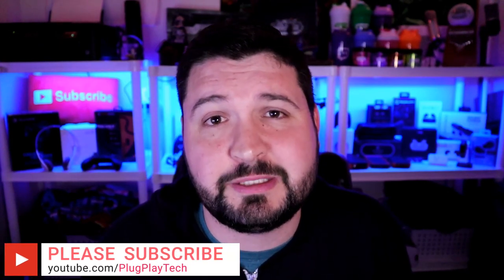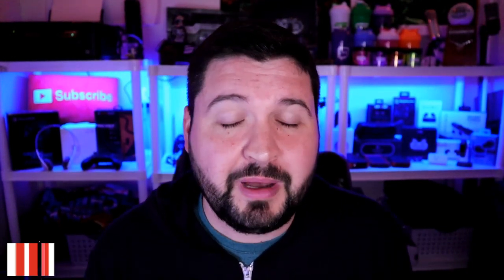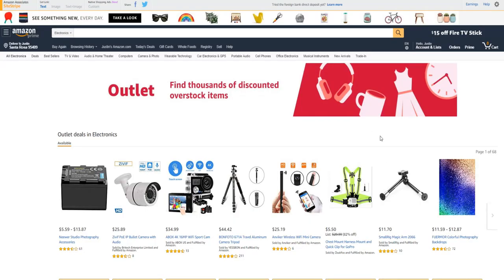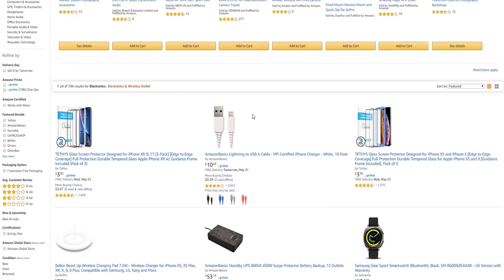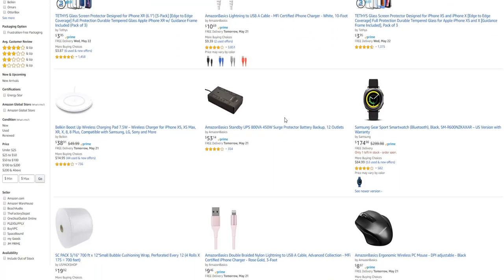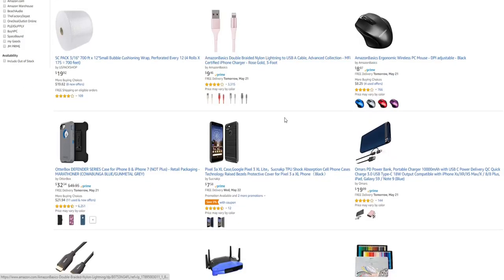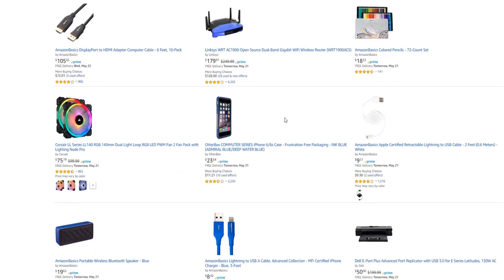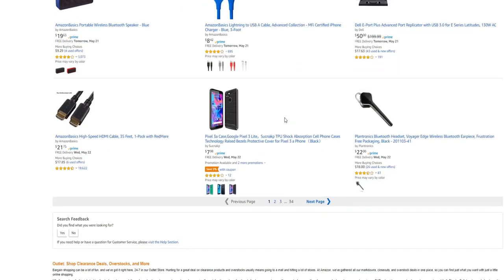Amazon Outlet Store For Discount Electronics!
If you are like me, looking for discount electronics online you have found the right video! In this video, I show you an area of Amazon where you can find discount electronics as well as many other items from different categories! The Amazon Outlet is a real thing! Who knew?

See all of the gear I use to make my videos